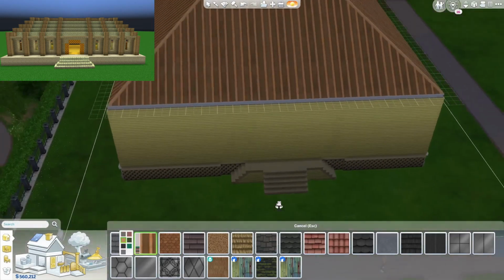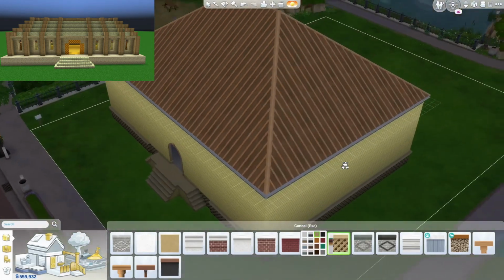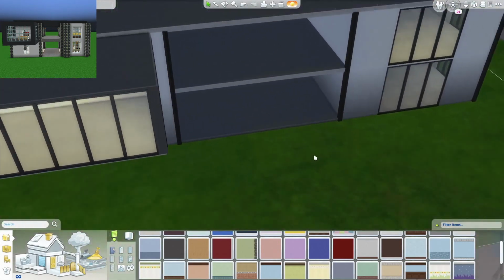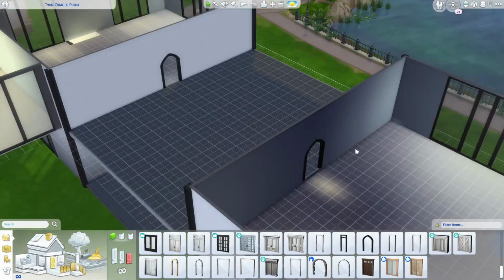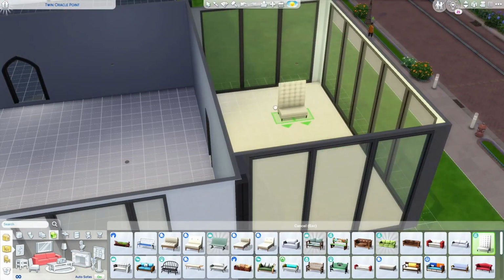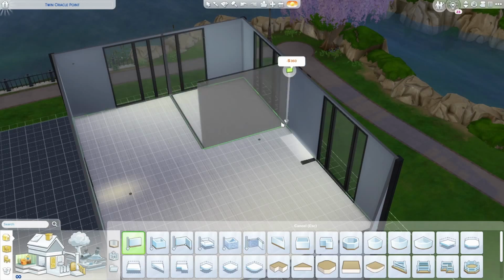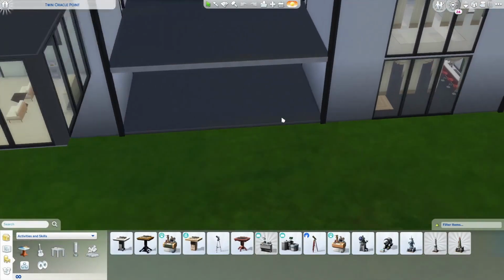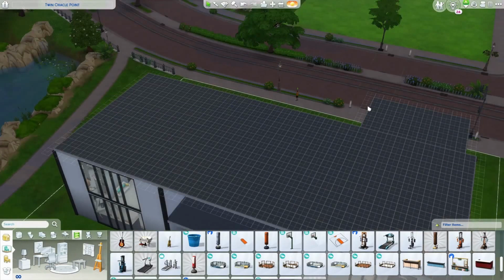Recreating My Minecraft Builds In The Sims 4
Hey guys! Today I recreated my minecraft builds in the sims 4. This went way better than I thought it would.